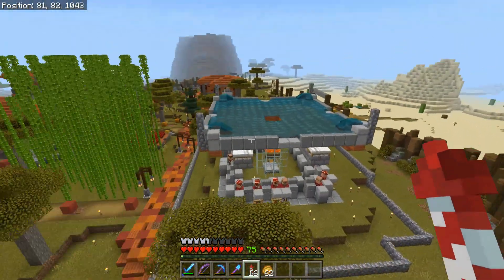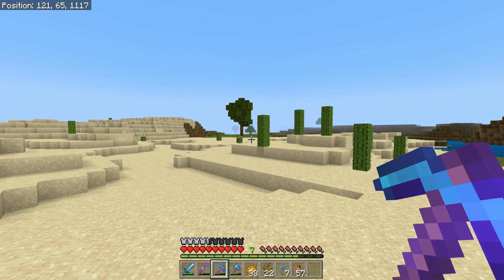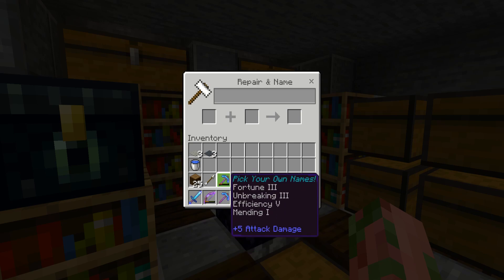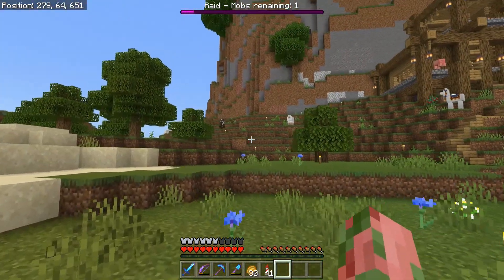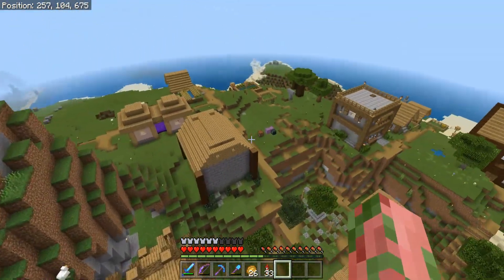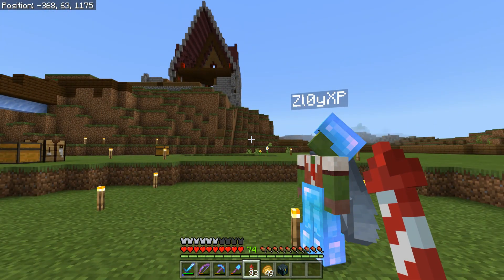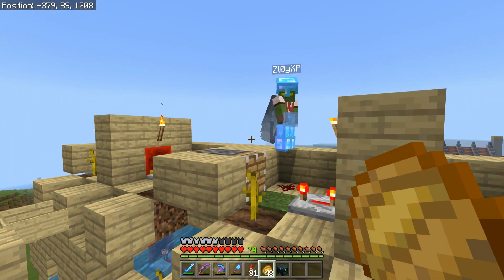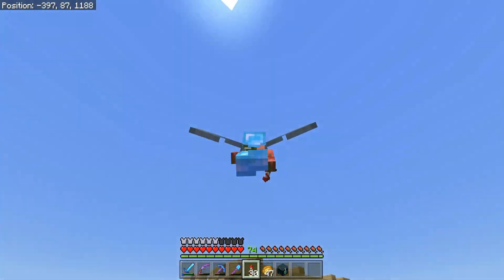Truly Bedrock Episode 13! Redstone Chaos, And Squid Farming! Minecraft Bedrock Survival Let's Play!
Today On Truly Bedrock we do all the random bits! Build our village city, help out the server, build some really strange redstone for zloy, and also work on a new squid farm!! If you enjoyed today's varied episode, share it with others so they can too! :D

Anything you think i should do in this series?